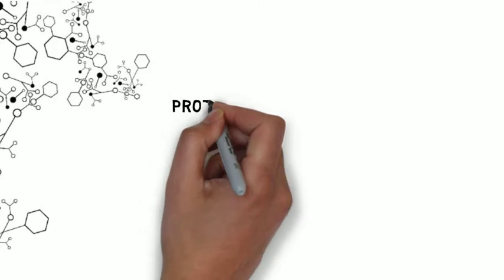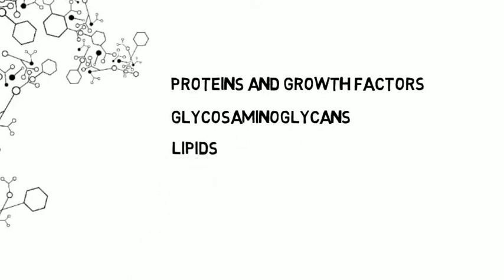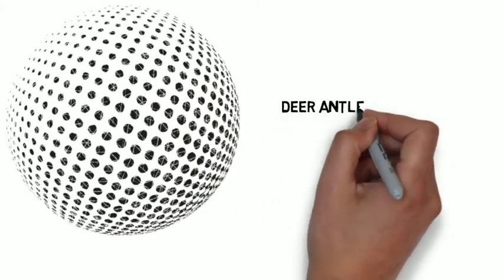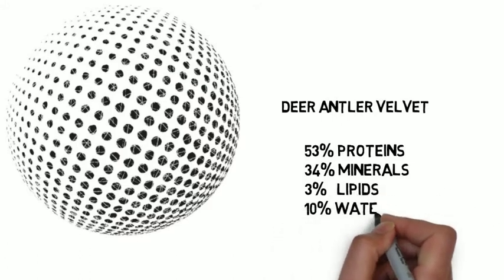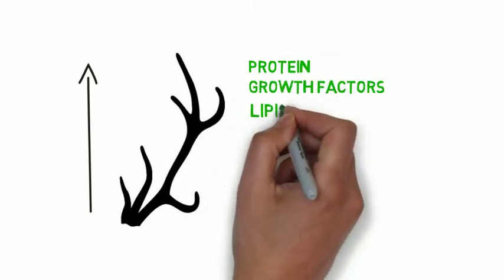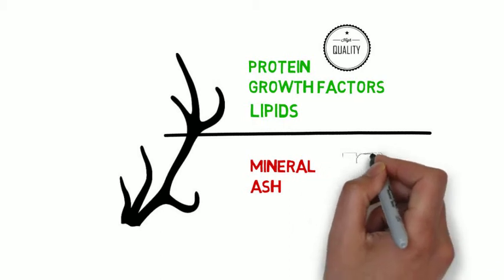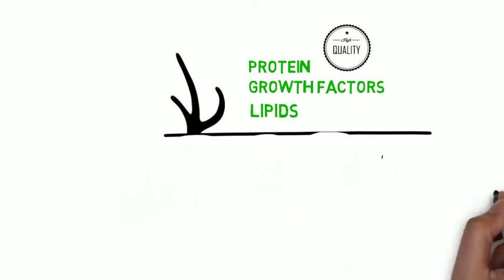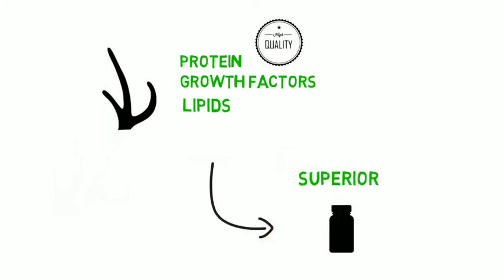What is the Composition of Deer Antler Velvet?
The chemical composition of deer antler velvet is highly complex, containing nearly 40 key compounds and 400 active ingredients

Deer antler velvet contains proteins and growth factors, which aid tissue growth and cell renewal. There are glycosaminoglycans, which build, maintain and repair joint structures. The lipids in deer antler velvet build cell components, enhance cellular activities, and repair structural damage. Deer antler velvet has many minerals and trace elements, including calcium, potassium, magnesium, zinc, and iron.

Although the ingredients in deer antler velvet are generally known, it is believed that the combination of ingredients as a whole contributes significantly to the efficacy of deer antler velvet.

Deer antler velvet is composed of approximately: 53% proteins, 34% minerals, 3% lipids and 10% water. However, the concentration of nutrients varies from the bottom of an antler to the top.

Generally, moving from the base of the antler toward the tip, the protein and growth factor content increases, the lipid content increases, and the mineral and ash content decreases.

Because the tips and upper parts of deer antler velvet are rich in protein, growth factors and lipids, they are more valued due to the higher concentration of active ingredients.

The base and bottom segments, on the other hand, have a high mineral and mineral ash content. As less effective, deficient parts of antler, these segments are the least desired.

Antler Farms uses only the best components to produce the strongest deer antler velvet supplements. We use only the tips, upper and middle sections in the production of our deer antler velvet capsules. By excluding the low yielding parts of antler, Antler Farms produces a nutrient rich deer antler velvet that is superior to any other product on the market.

Antler Farms® deer antler velvet is a unique superfood, containing 40 key compounds and 400 active ingredients, including the powerful protein IGF-1.